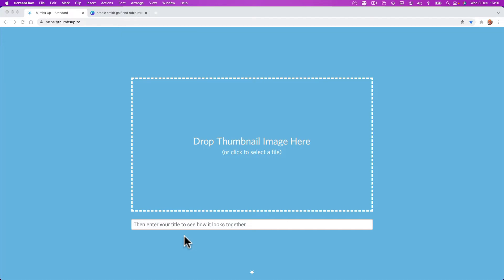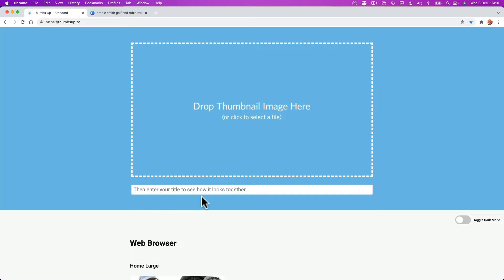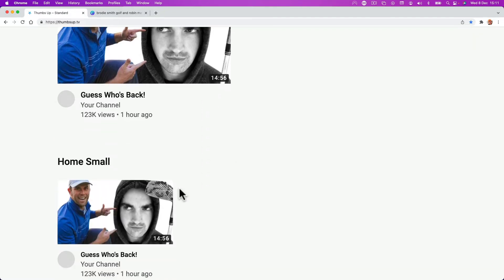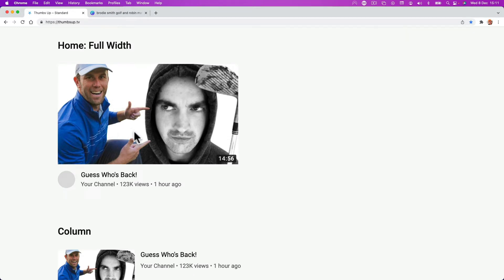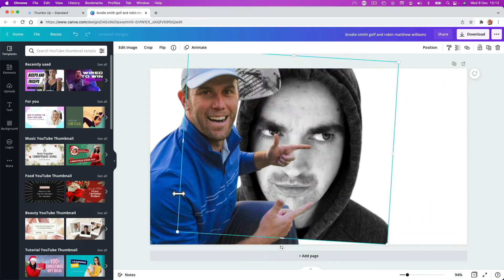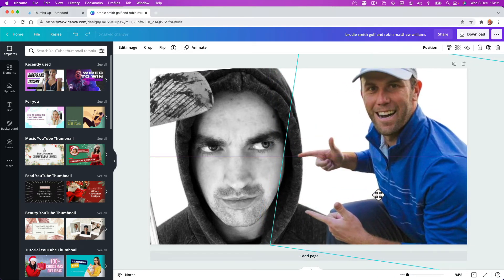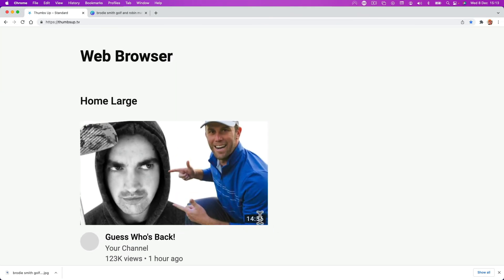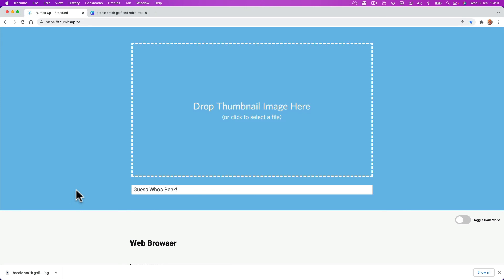Introduction To Thumbsup.TV - Easily Preview Your YouTube Thumbnails For Free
► Useful?